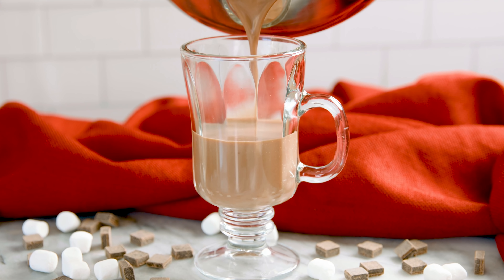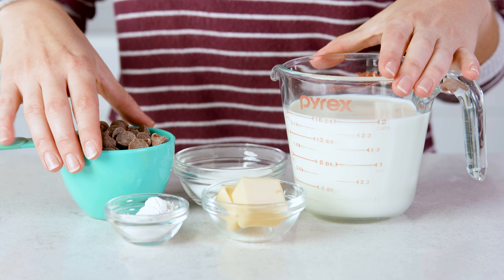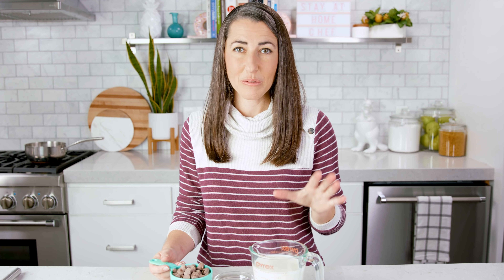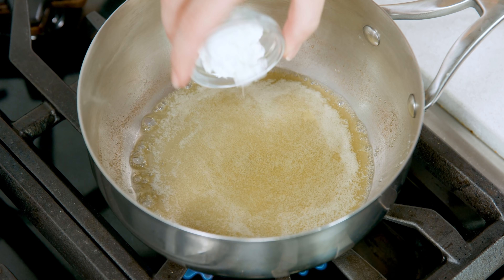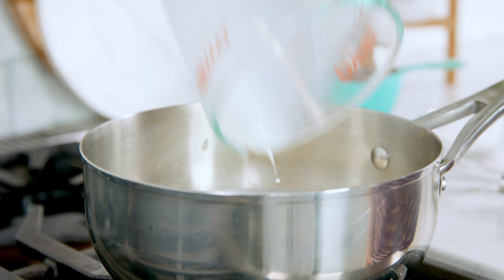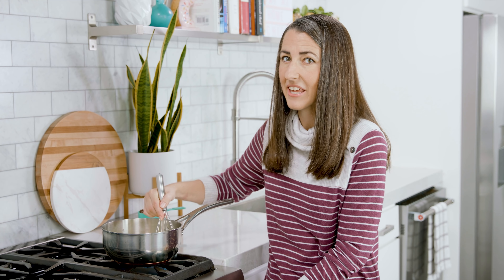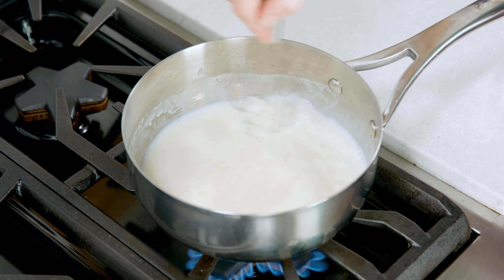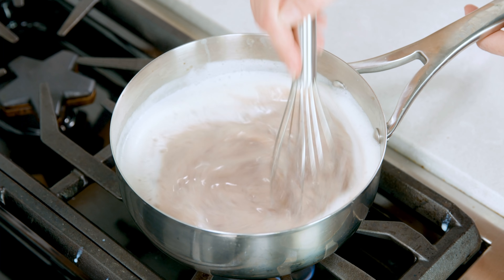Decadently Thick Italian Hot Chocolate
Decadently Thick Italian Hot Chocolate is rich, thick, and full of real chocolate. It is not for the faint of heart, but is the kind of hot chocolate you make when you want to truly indulge!

✅Ingredients

• 2 tablespoons butter
• 2 teaspoons - 1 tablespoon cornstarch
• 2 cups milk
• 4 tablespoons sugar
• 1 cup chopped chocolate or chocolate chips

✅Instructions

1️⃣ Melt butter in a medium saucepan over low heat.

2️⃣ Whisk in cornstarch until combined and melty. If you want the hot chocolate thicker, use the maximum amount of cornstarch.

3️⃣ Add in milk and sugar. Increase the heat gradually to medium-high. Bring to a boil, stirring constantly. Mixture will start to thicken.

4️⃣ Once the mixture begins to thicken, turn the heat down to low and add in the chocolate chips. Stir constantly until well melted.

5️⃣ Serve hot. Keep the leftovers because it is also amazing, if not better cold!

FACEBOOK: The Stay At Home Chef
PINTEREST: The Stay At Home Chef